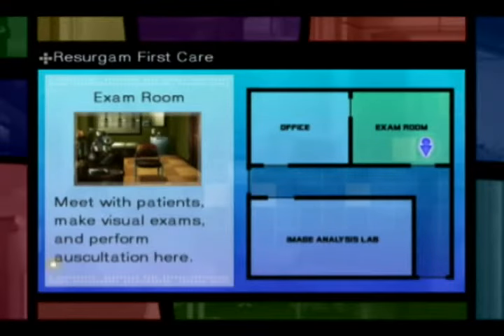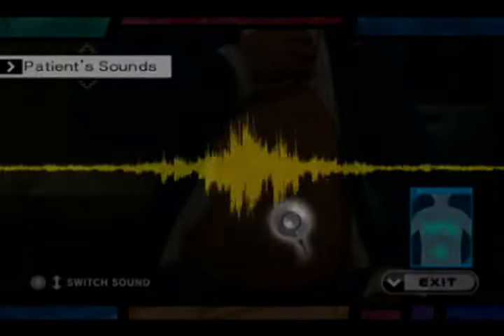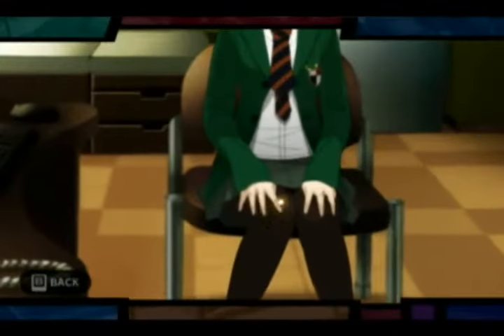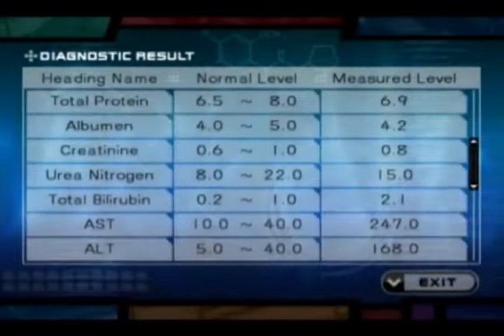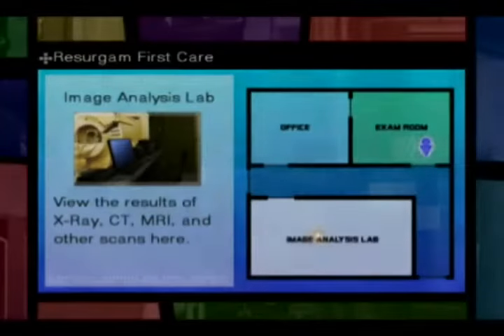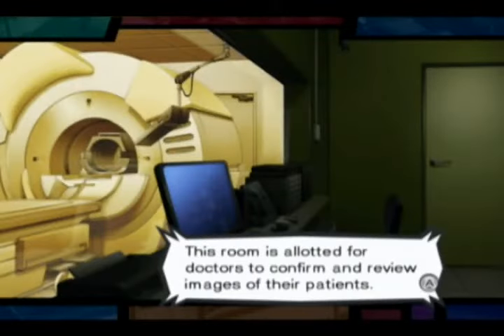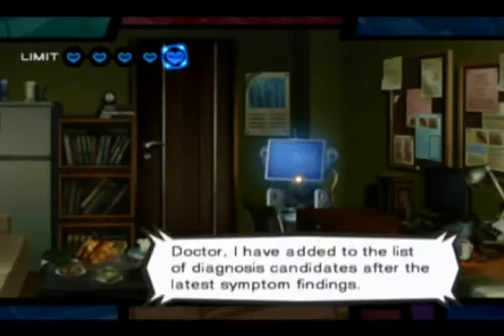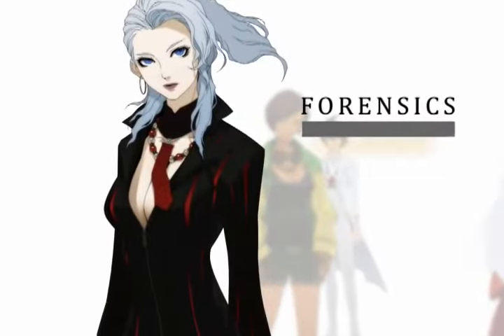Trauma Team - Walkthrough #6 - Diagnosis - PlayJamUK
It's your job to listen carefully to your patients' words and look carefully at their symptoms. Running tests like CT scans, X-rays, or MRIs may provide additional information, letting you compile a list of symptoms that will help you narrow down possible diagnoses.

Trauma Team is an upcoming video game for the Wii console. The game is part of the Trauma Center series by Atlus. The game is scheduled for release on May 18, 2010.

The game will feature six fields of medicine. Throughout the game, players will have the opportunity to play as a general surgeon, diagnostician, emergency medical technician, orthopedic surgeon, medical examiner, and endoscopy technician.

This new installment will run in an all new engine allowing 3D rotation of the patient's body in some operations. For the surgery missions, the game now focuses on precision of the procedures rather than speed, thus the timer featured in previous games is removed.

Characters --

Gabriel Cunningham - A diagnosicist known as the "Master of Deduction".

Hank Freebird - A tall and strong Orthopedic Surgeon. A former member of the United States Army's Special Forces Unit. He grew tired of taking lives and decided to save them by becoming a surgeon.

Naomi Kimishima - A returning character from "Trauma Center: Second Opinion" and the Medical Examiner of the team. She used to be Caduceus Europe's surgeon, but it was cut short after she was infected with a somewhat incurable disease. Keeping the past to herself, she now works at the Cumberland Institute of Forensic Medicine. She was hired by the FBI to help solve a series of heinous murders.

Maria Torres - The team's paramedic. Her fiery temper and lack of patience caused her to be distance from her co-workers.

CR-S01 - A former death row inmate who acts as the main surgeon. He was sentenced to 250 years in prison for taking part in "The Cumberland Incident," a biological terror attack that took place at Cumberland College years ago. He suffers amnesia from the attack and cannot remember who he is and if he's behind the attack. The only thing he remembers is his knowledge of medicine. Seeing his honest grief over the incident, the government gave him the opportunity to work off his sentence by performing complex operations.

Tomoe Tachibana - A shy surgeon raised in a wealthy japanese family. Dressed in traditional Japanese clothes, she is the team's Endoscopic Surgeon.